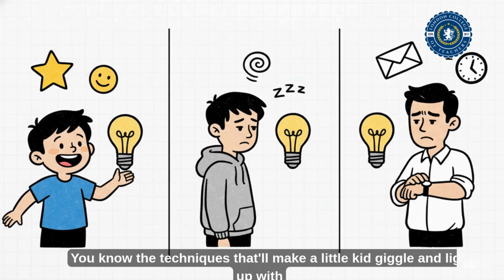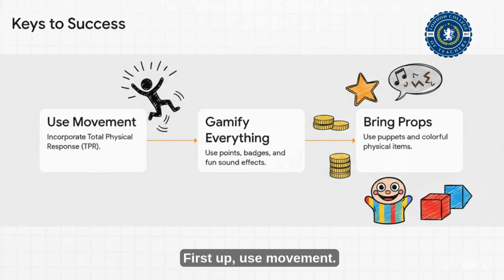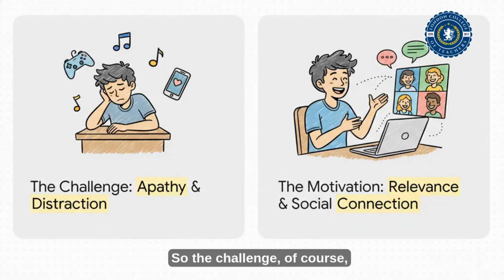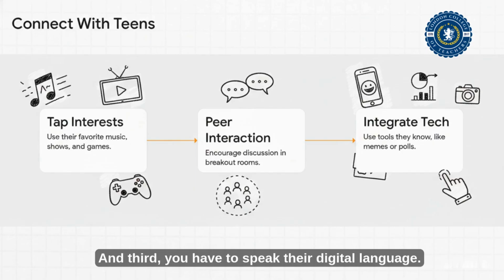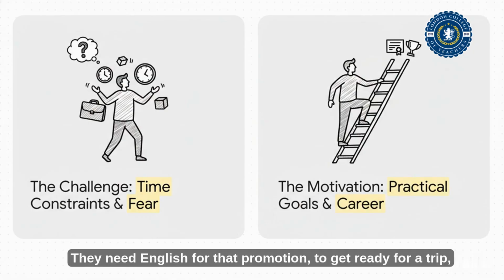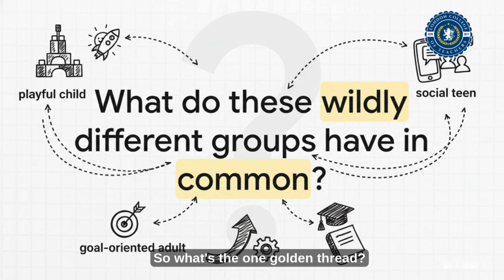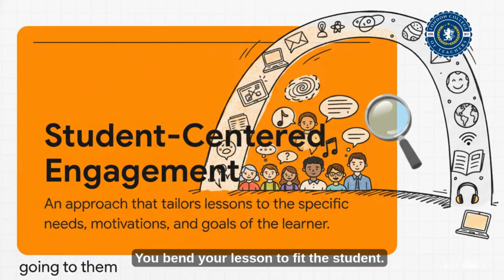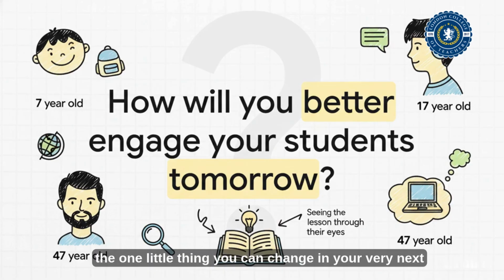How to Create Engaging Online ESL Lessons with a TEFL Course Online | Teach Every Age Group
Want to know how successful teachers deliver engaging online ESL lessons for kids, teens, and adults? In this video, you’ll learn how a TEFL Course Online prepares you to teach English effectively to every age group in virtual classrooms.

This video covers everything you need to understand about modern online ESL teaching, including lesson design, learner engagement, and age-appropriate strategies used by certified TEFL professionals worldwide. Whether you’re a beginner or an experienced educator, this guide shows how structured TEFL training improves confidence, teaching quality, and career growth.

What this video covers:
• How online ESL lessons differ for children, teenagers, and adults
• Teaching techniques taught in a TEFL Course Online
• Creating interactive and student-focused ESL lessons
• Classroom management strategies for online teaching
• Lesson planning skills for different learning styles
• How TEFL certification supports long-term ESL careers
• Opportunities in global online English teaching

This video is ideal for aspiring ESL teachers, online educators, and anyone considering a TEFL Course Online to build a flexible and rewarding teaching career.teflcourse teachenglishonline.